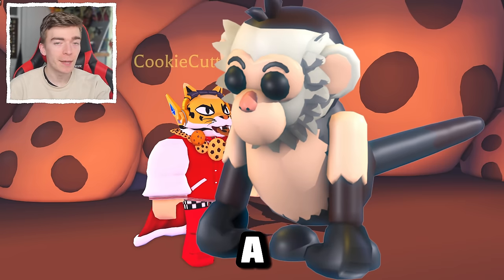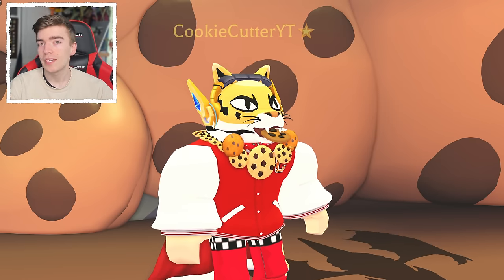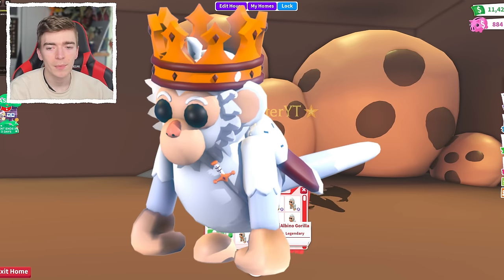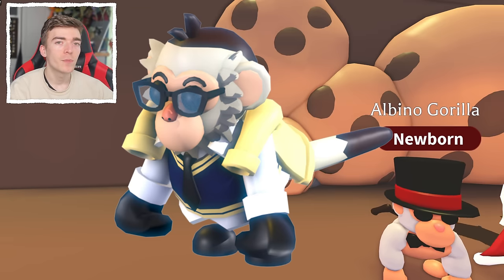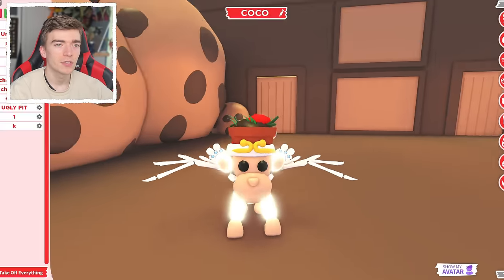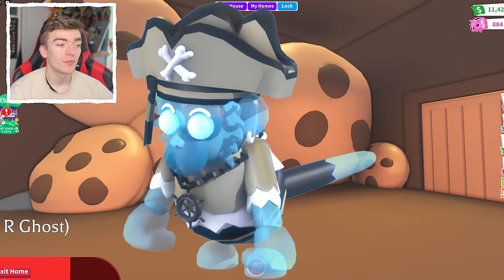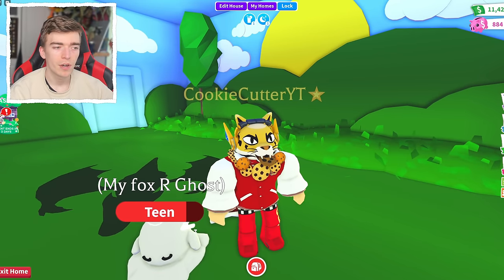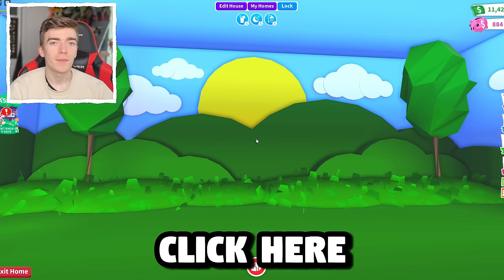How To Get ALL 6 NEW Capuchin Monkeys! Monkey Fairground 2024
Monkey fairground update adopt me 2024 new pets, how to get the pirate monkey, princess monkey , preppy monkey and prison monkey in adopt me pets and the albino monkey in adopt me capuchin monkey update fairground playadoptme news update 2024!